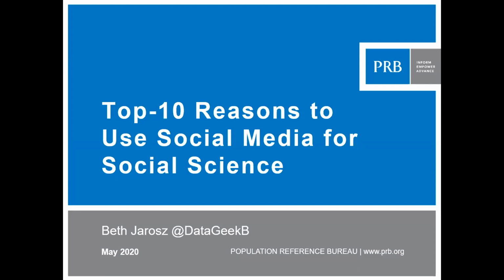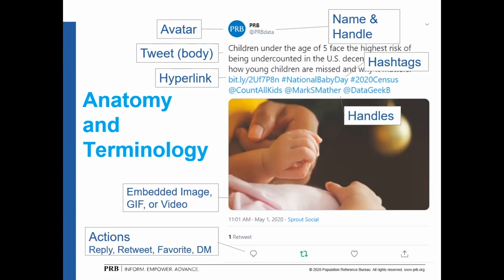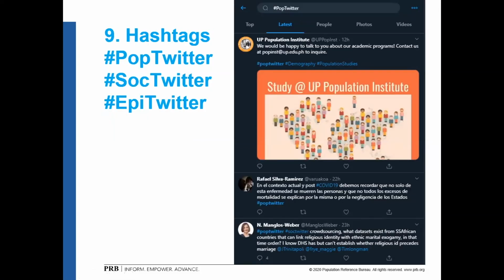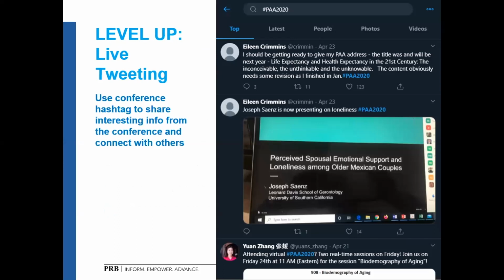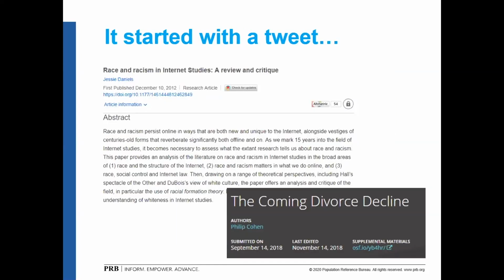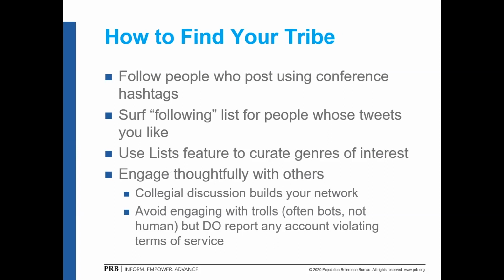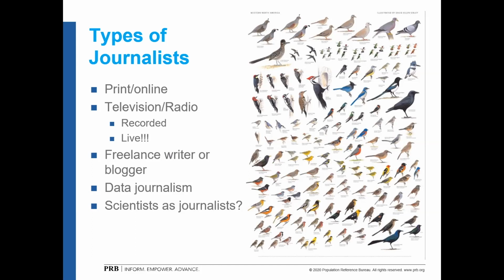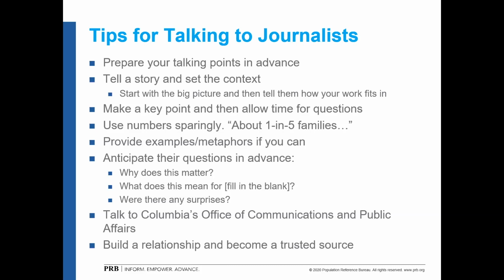Top 10 Reasons to use Social Media for Social Science